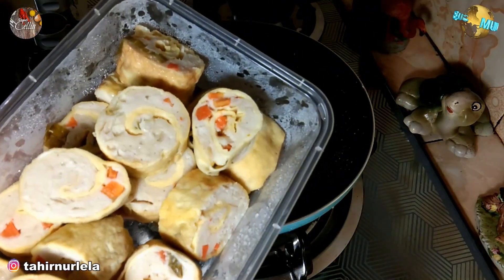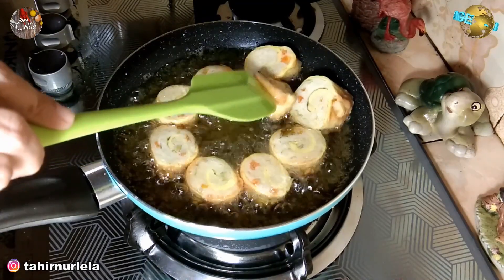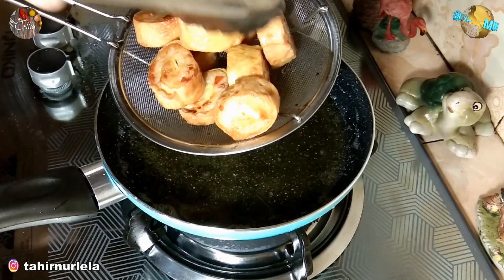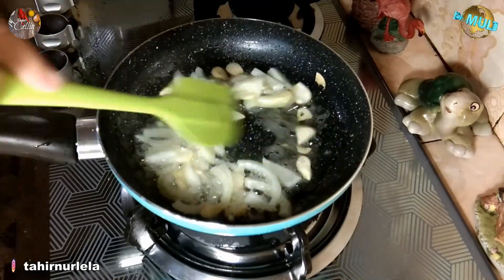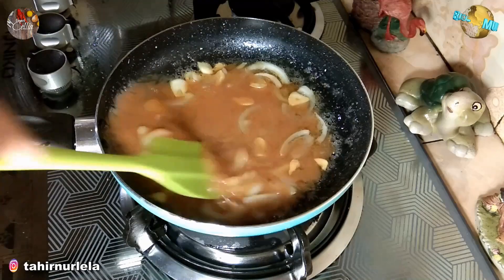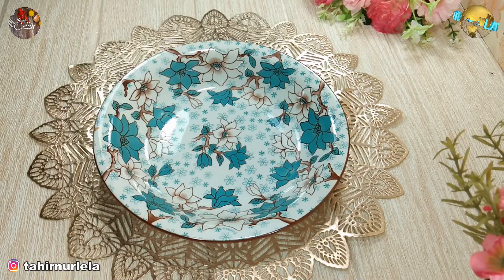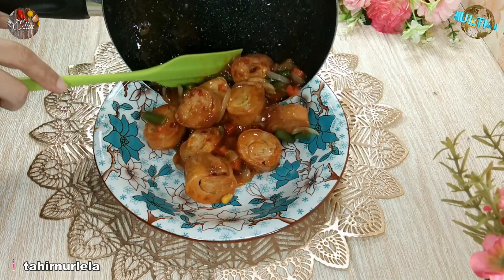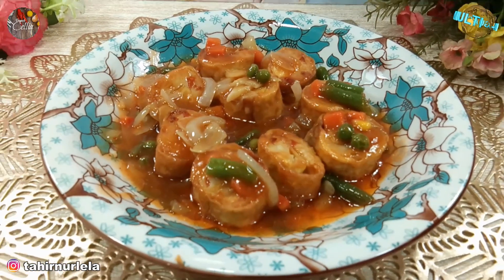RESEP RAHASIA MEMBUAT ROLADE AYAM SAOS ASAM MANIS YANG ENAK DAN LEZAT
assalamualaikum

hai semuanya, selamat datang di channel youtube aku  @dapurcellia

Kali ini kami akan membagikan resep rahasia aku untuk membuat rolade ayam saos asam manis yang sangat enak dan lezat. Resep rolade ayam saos asam manis ini akan membuat hidangan ayam menjadi lebih istimewa dan berbeda dari yang biasanya.

Dalam video ini, kami akan memandu Anda melalui setiap langkah dalam membuat hidangan rolade ayam saos asam manis yang sempurna ini. Mulai dari memilih bahan-bahan yang berkualitas, mempersiapkan ayam, hingga membuat saos asam manis yang nikmat, semuanya akan dibahas secara detail.

Dalam resep rolade ayam saos asam manis ini, aku menggunakan beberapa bahan rahasia yang akan membuat hidangan kalian semakin istimewa. aku juga memberikan beberapa tips dan trik agar hidangan ayam ini menjadi lebih lezat dan terlihat cantik saat disajikan.

Jadi, jika kalian ingin mencoba membuat hidangan istimewa ini di rumah, jangan lewatkan video ini. Simak setiap langkahnya dengan saksama dan nikmati hidangan rolade ayam saos asam manis yang enak dan lezat!

Like dan Share videonya serta silahkan Comment ya temen-temen

Bahan-bahan yang dibutuhkan (ingredients needed) :
Bahan Utama (main ingredients) :
▪ 10 potong Rolade Ayam (10 pieces of Chicken Rollade)
▪ 2 sendok makan Sayuran Frozen Mix (2 tablespoons Frozen Mix Vegetables)

Bahan Iris (sliced ingredients) :
▪ 3 siung Bawang Putih (3 cloves of Garlic)
▪ 1/2 siung Bawang Bombay (1/2 of Onion)

Bahan Saos (sauce ingredients) :
▪ 1 sendok makan Saos Tiram (1 tablespoon Oyster Sauce)
▪ 1 sendok makan Saos Sambal (1 tablespoon Chili Sauce)
▪ 1 sendok makan Saos Tomat (1 tablespoon Tomato Sauce)
▪ 1 sendok teh Tepung Maizena (1 teapoon cornstarch)
▪ 50 ml Air (50 ml Water)